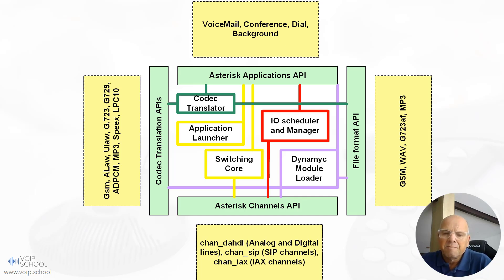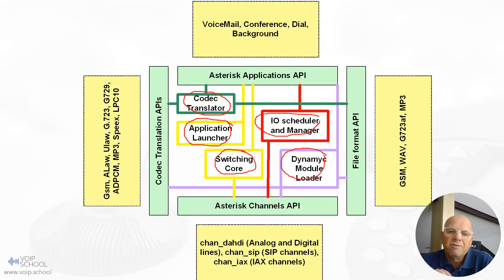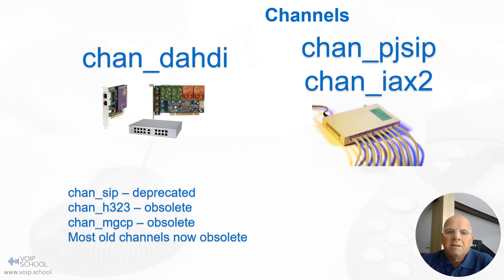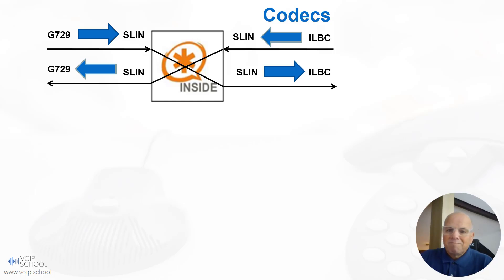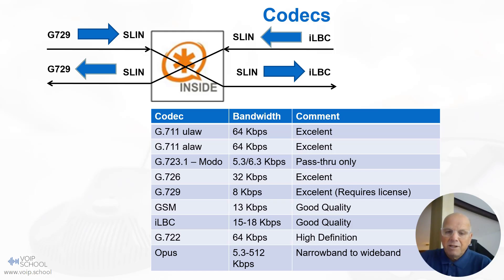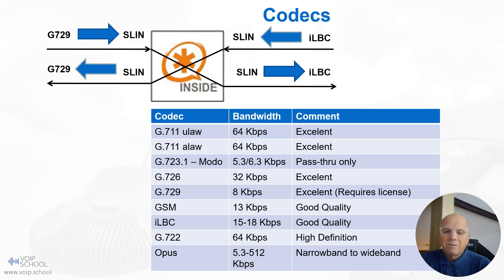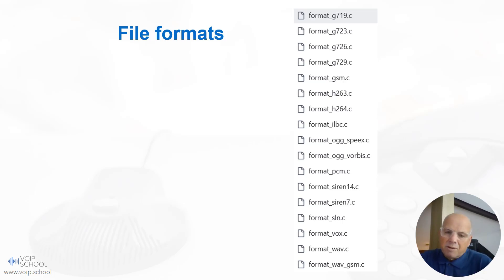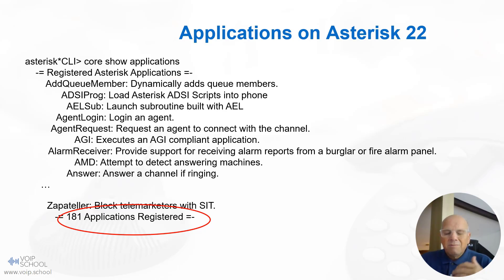#3 Asterisk Quick Start - Architecture